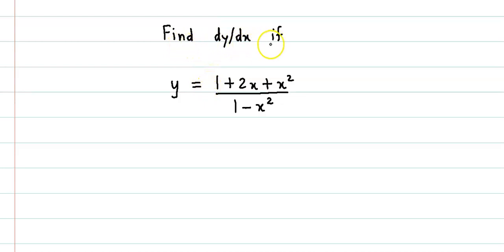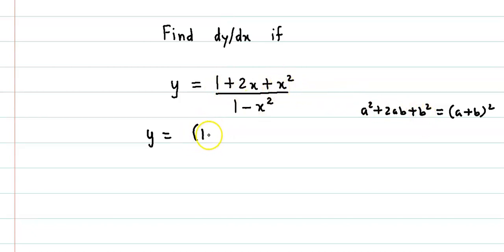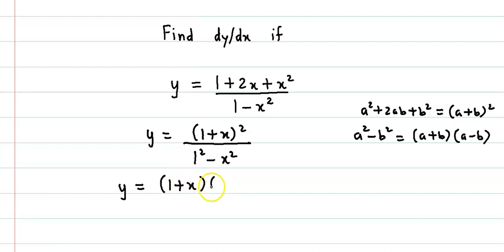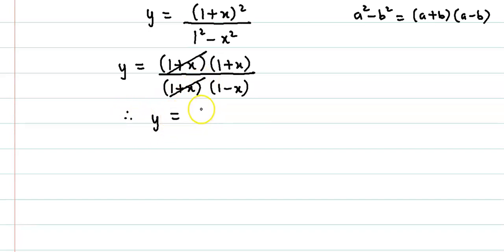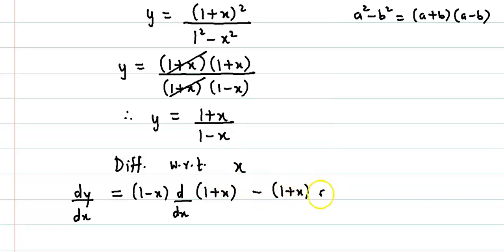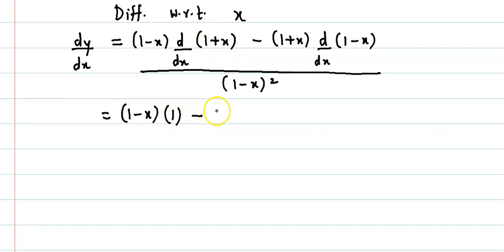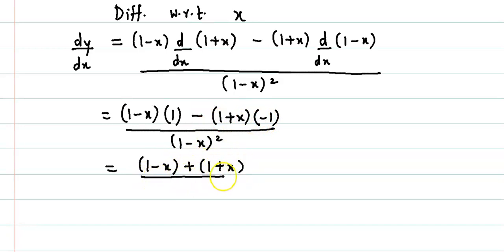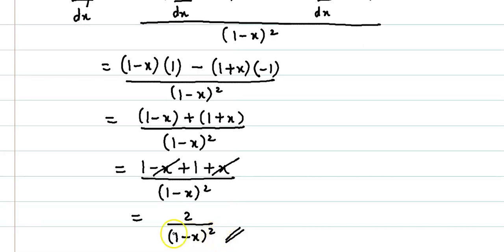Derivatives - Differentiation - Calulus - NCERT, CBSE, ISC, IB, HSC - Example 26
Maths Platter with JC: JC uses Maths Platter to teach Derivatives on YouTube through solved examples, and he is part of the teaching team that has helped develop Maths Platter lessons on derivatives in form of solved examples. JC also teaches 11th and 12th Maharashtra Board, Commerce Maths as well as CA Foundation Mathematics and Statistics. Maths Platter is a non-profit YouTube channel with a mission to provide a free, world-class education for anyone, anywhere. JC believes learners of all ages should have unlimited access to free educational content they can master at their own pace. We use intelligent software, deep data analytics and intuitive examples to help students around the world to solve their basic concepts on Mathematics and Statistics. Our resources cover early college education, including maths, statistics, competitive exams, NCERT, CBSE, IB, GCSE, IGCSE, ISC, CA and more exams.